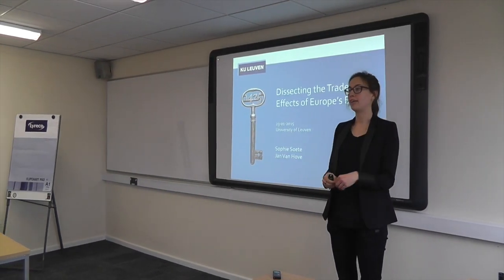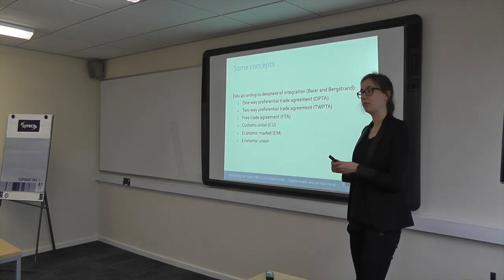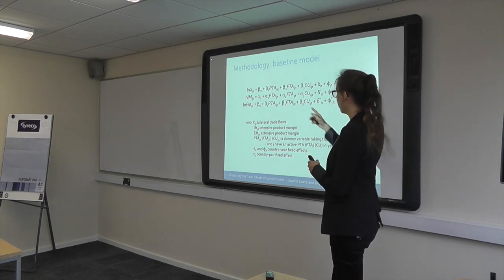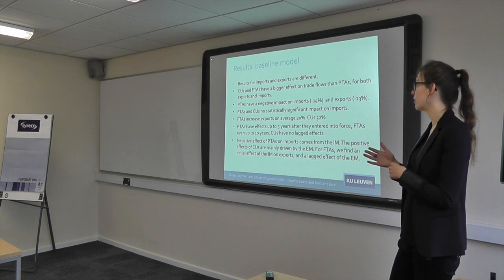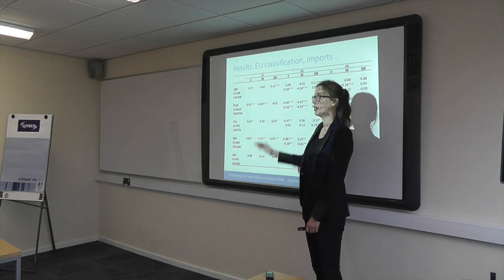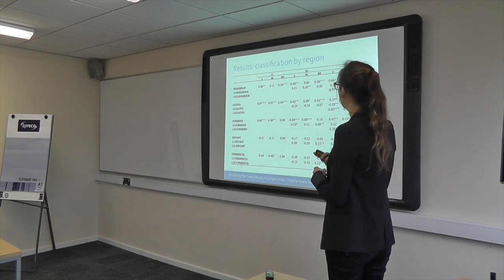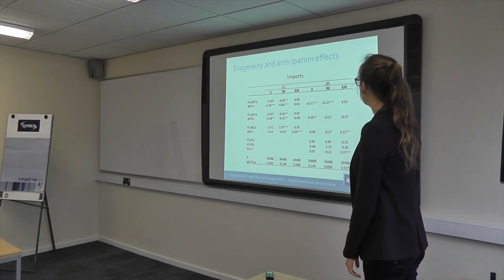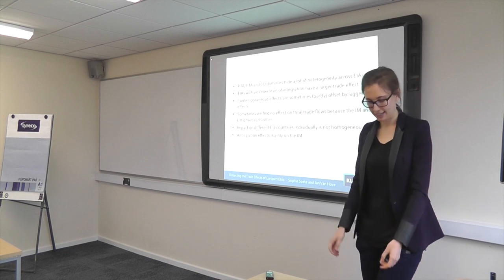1/6_Sophie Soete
Sophie Soete